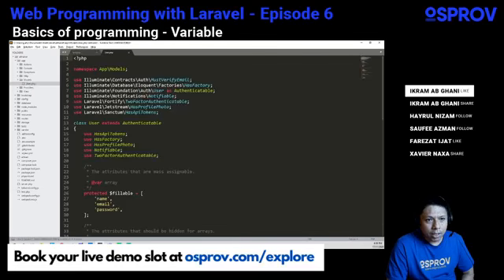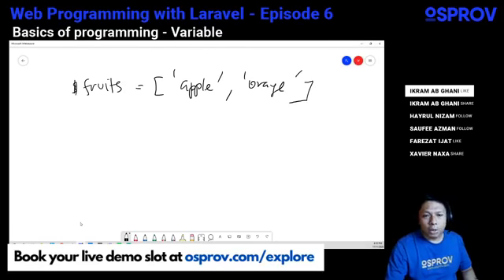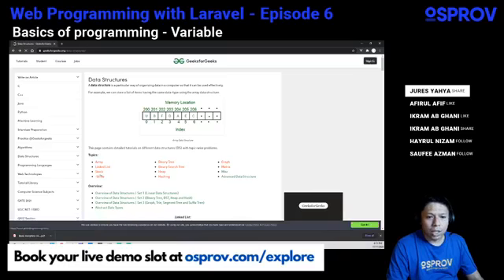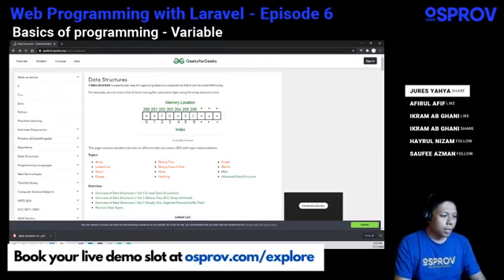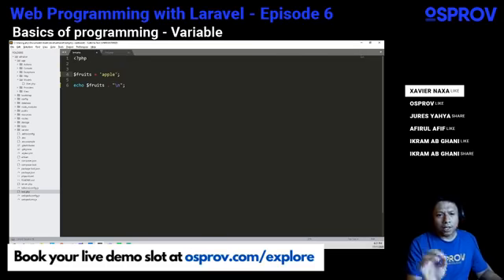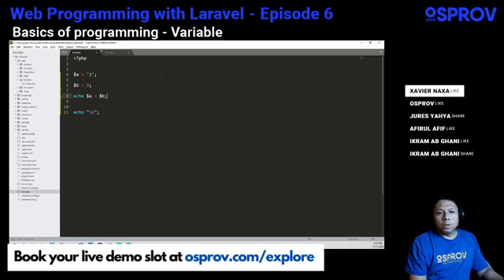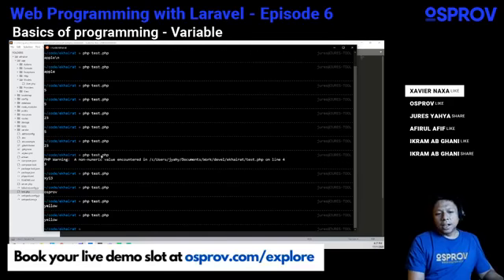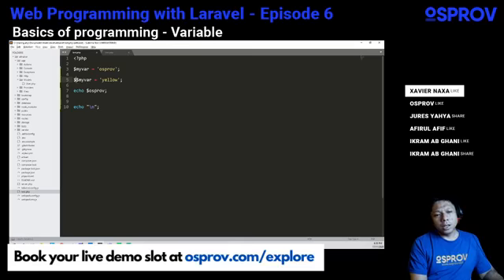Coding with PHP Laravel EP6 - Variables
We are going to learn about variables and how it fits into programming language.